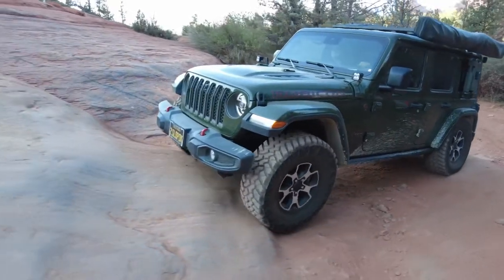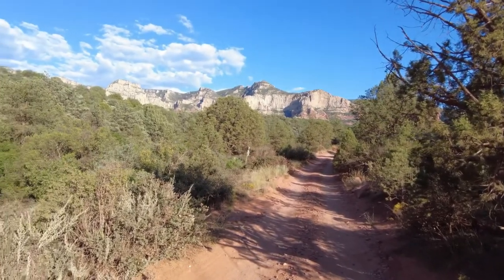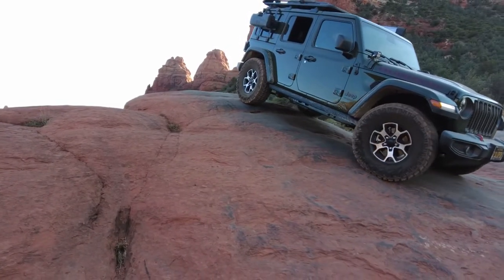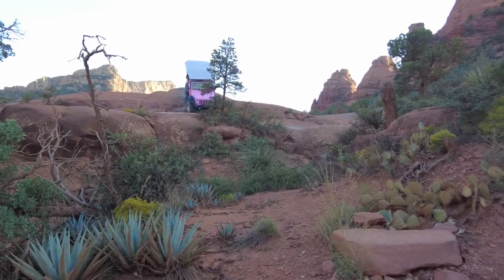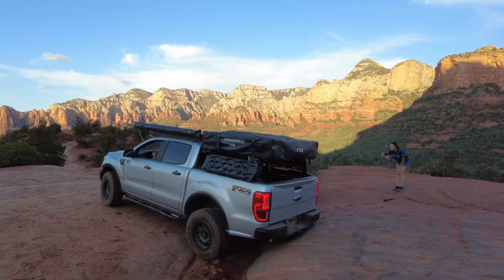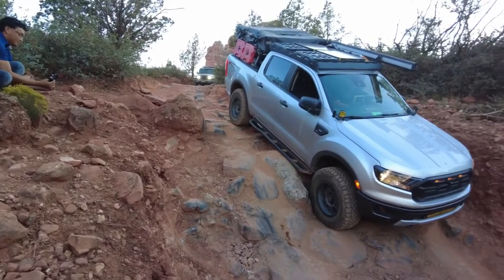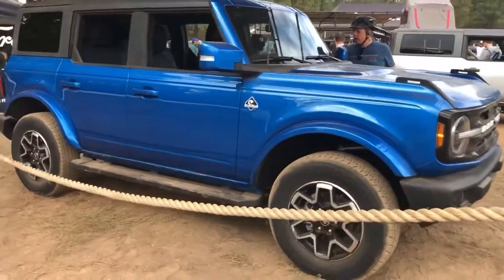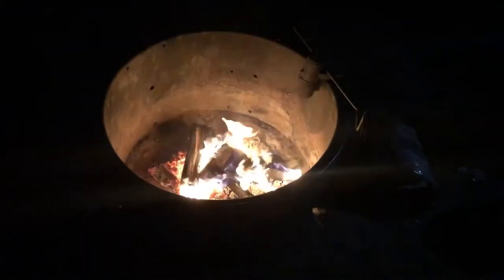A Worthy Weekend Trip - Broken Arrow Trail Sedona and Overland Expo West 2021 | VLOG #5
We visit Overland Expo West for the very first time and make a weekend trip out of it. Broken Arrow was intense as we drove it, but in hind sight, it was not so bad. High clearance is the key.